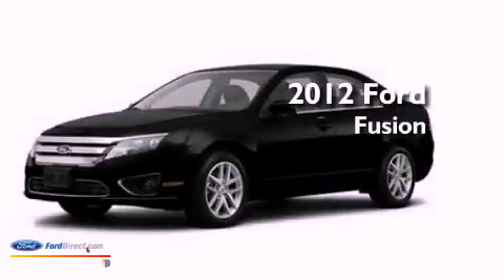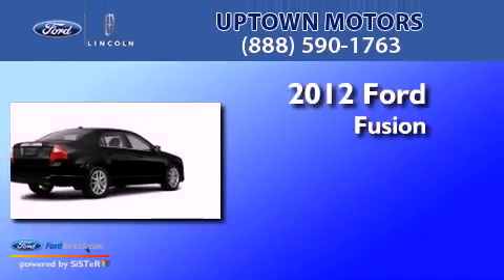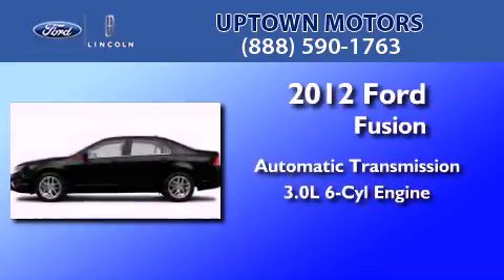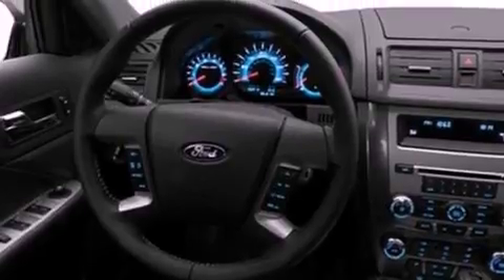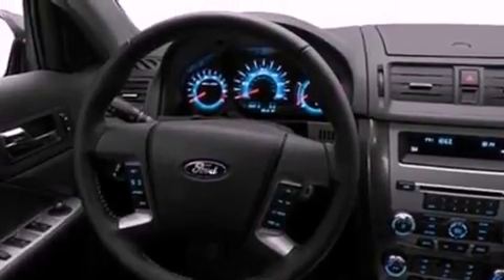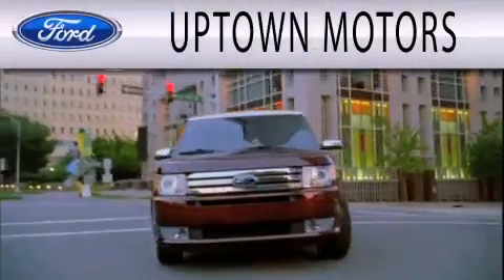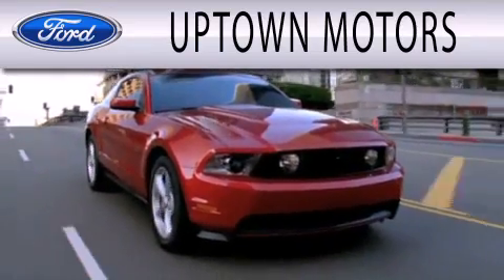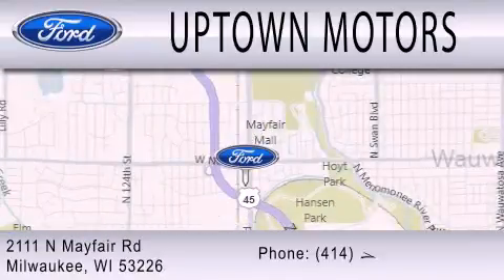2012 Ford Fusion Milwaukee WI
Year : 2012
 Make : Ford
 Model : Fusion
 Engine : 3.0L V6 24V MPFI DOHC FLEXIBLE FUEL
 Trans . : AUTOMATIC
 Exterior : TUXEDO BLACK

 Interior : CHARCOAL BLACK
 Stock : 12-277FS